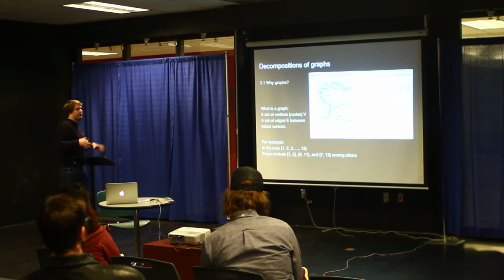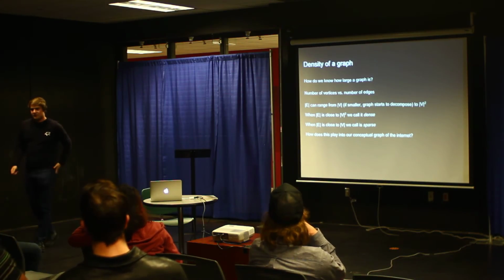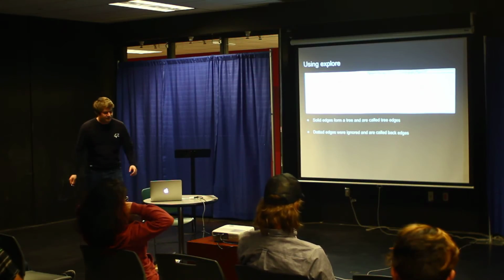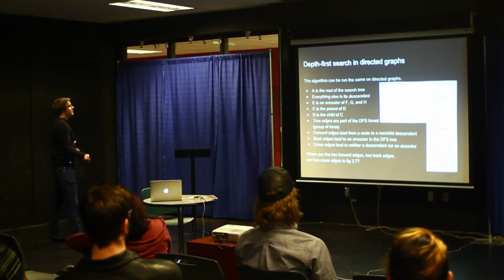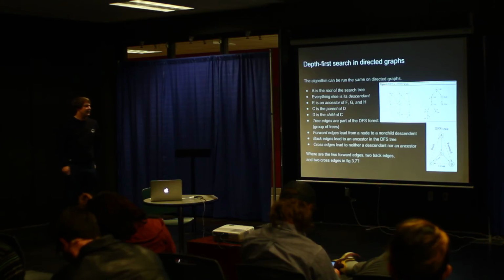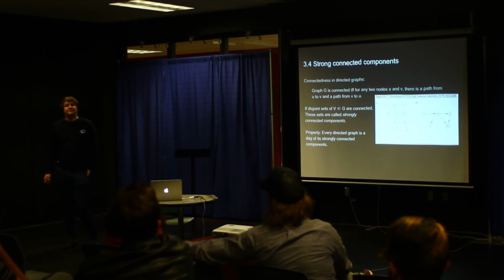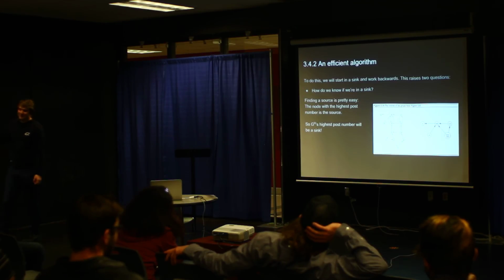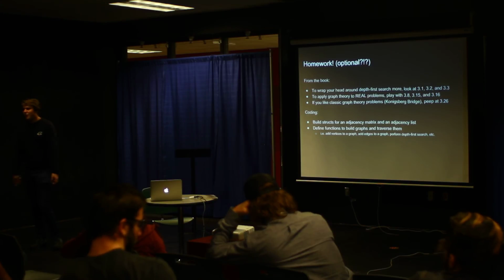Cadet Algorithms Class Session 3